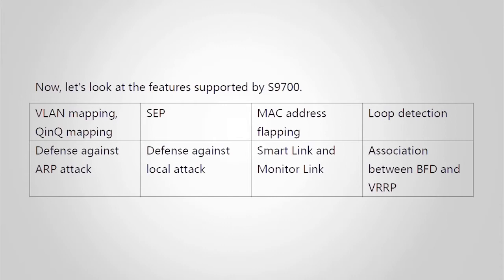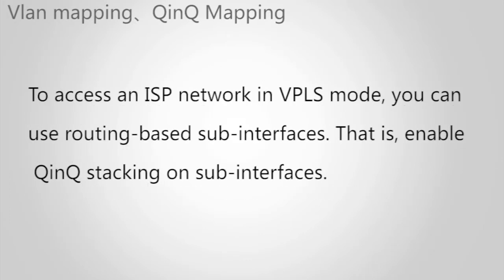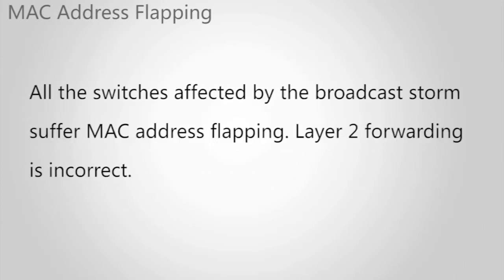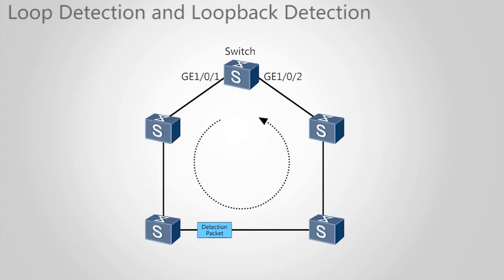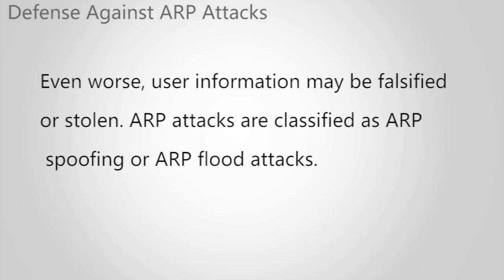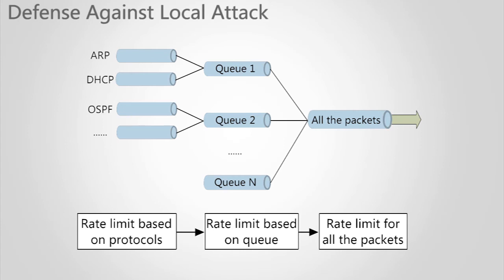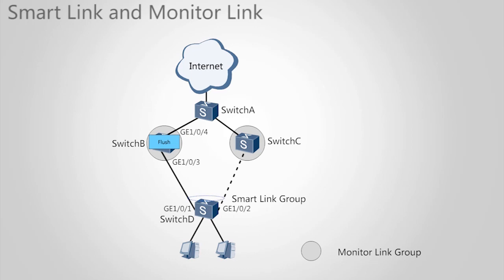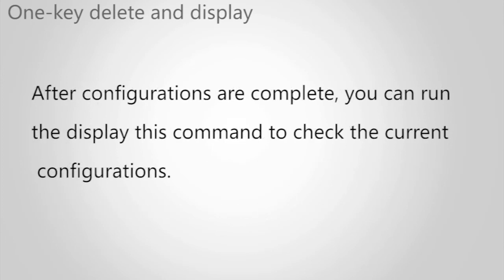Huawei S9700 Series Switches Software Description